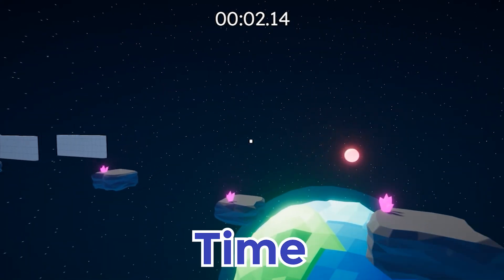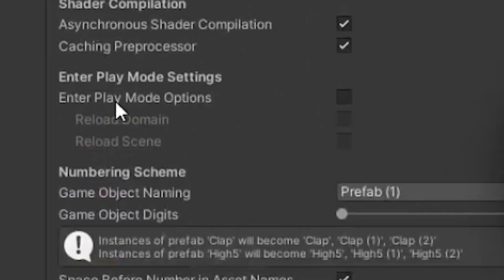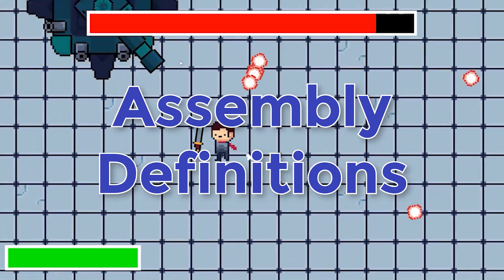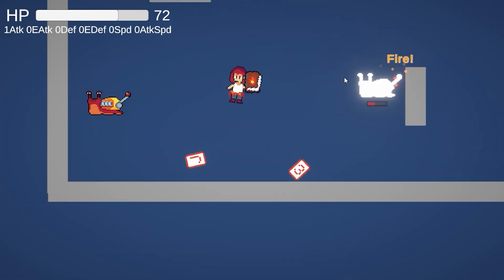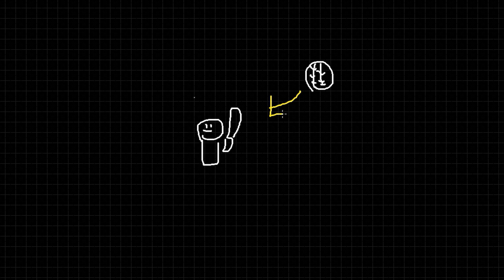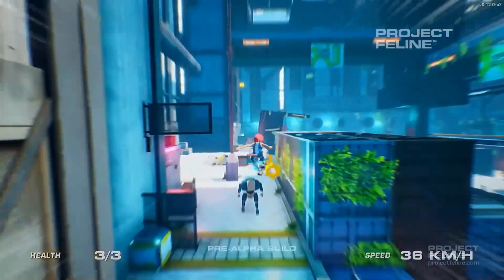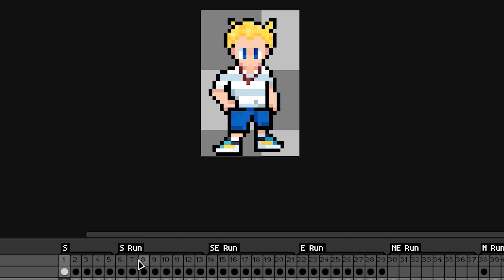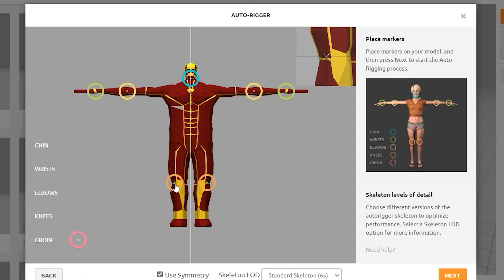You Need To Know These Unity Tips!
These Unity tips and tricks should save you hours of time and should also speed up game development! I've found these very helpful myself in the past few months, so I wanted to share.

Also here is GameDevGuide's video, I pretty much have the same praise for him. Well edited, informative videos that don't waste your time.